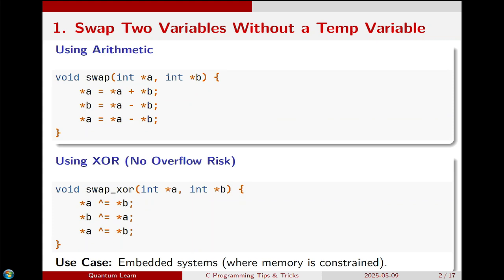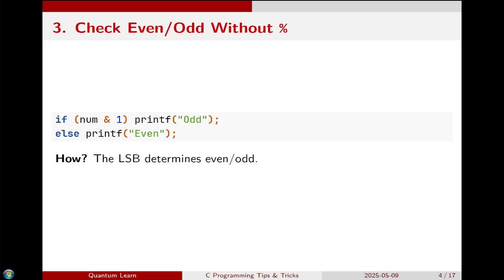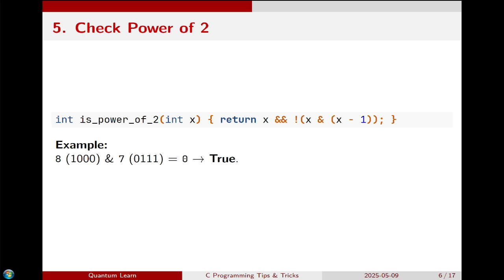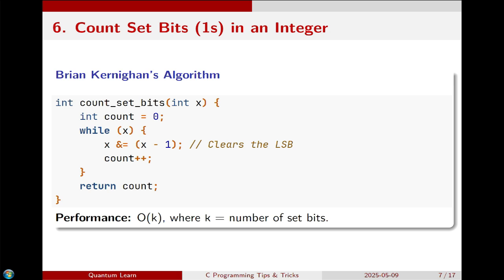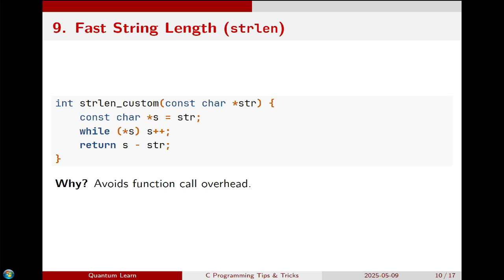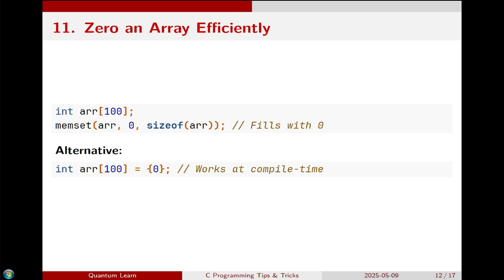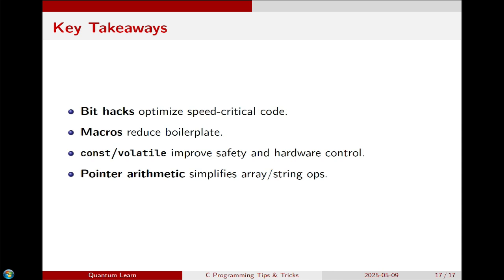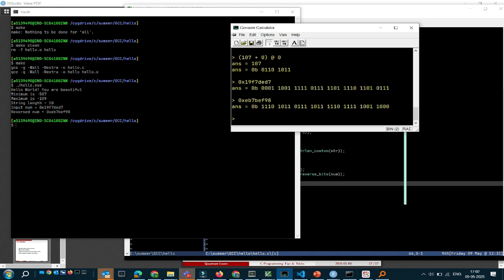C tips and tricks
Tips and tricks in C programming language to help you write efficient code and crack programming interviews and campus placements

This text based presentation is followed by a live example which shows the implementation of these techniques and show how these work.